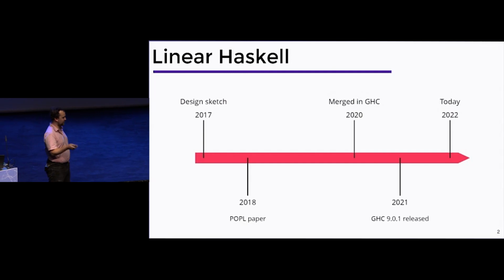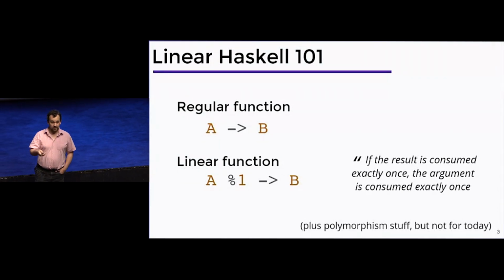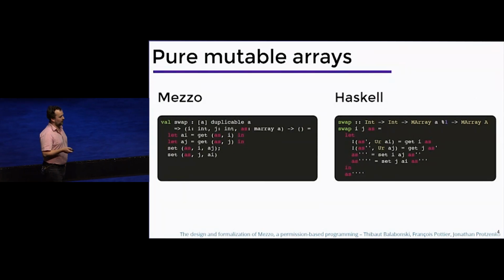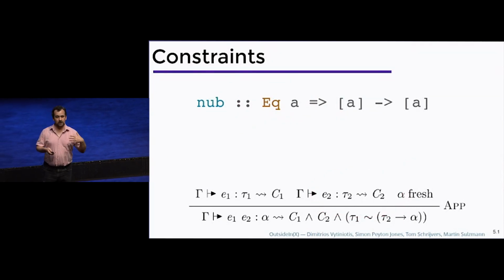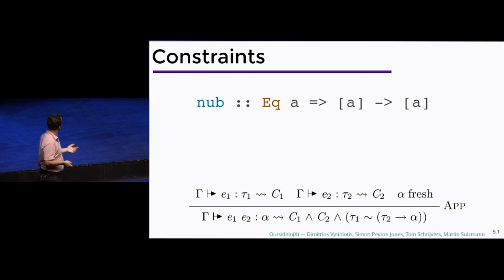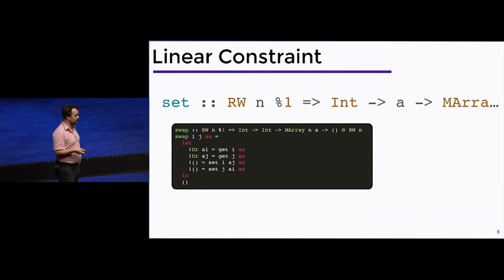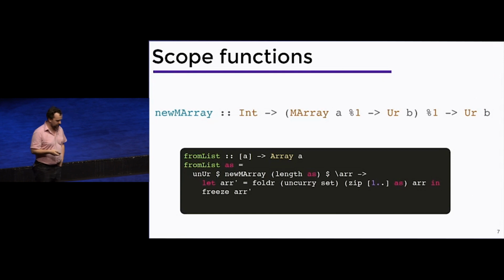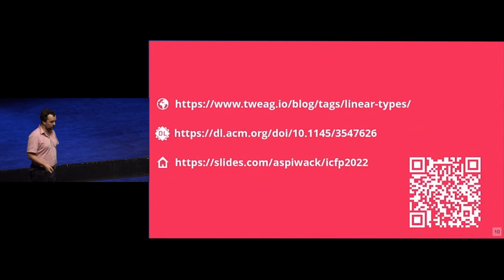[ICFP'22] Linearly Qualified Types: Generic Inference for Capabilities and Uniqueness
Linearly Qualified Types: Generic Inference for Capabilities and Uniqueness (Video, ICFP 2022)
Arnaud Spiwack, Csongor Kiss, Jean-Philippe Bernardy, Nicolas Wu, and Richard A. Eisenberg
(Tweag, France; Imperial College London, UK; University of Gothenburg, Sweden; Imperial College London, UK; Tweag, France)

Abstract: A linear parameter must be consumed exactly once in the body of its function. When declaring resources such as file handles and manually managed memory as linear arguments, a linear type system can verify that these resources are used safely. However, writing code with explicit linear arguments requires bureaucracy. This paper presents linear constraints, a front-end feature for linear typing that decreases the bureaucracy of working with linear types. Linear constraints are implicit linear arguments that are filled in automatically by the compiler. We present linear constraints as a qualified type system,together with an inference algorithm which extends GHC's existing constraint solver algorithm. Soundness of linear constraints is ensured by the fact that they desugar into Linear Haskell.